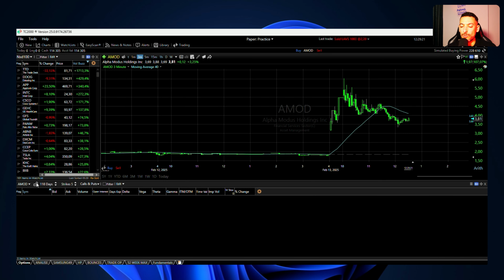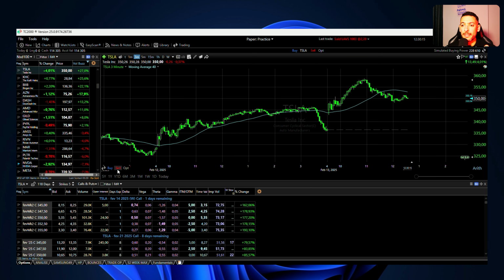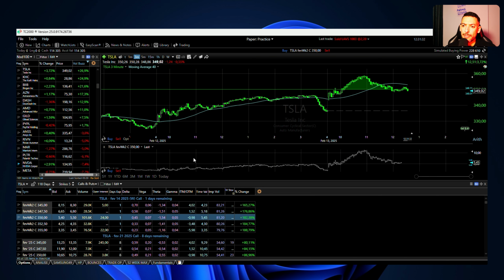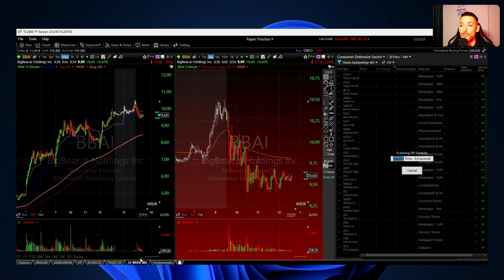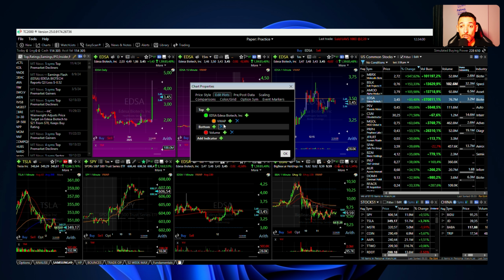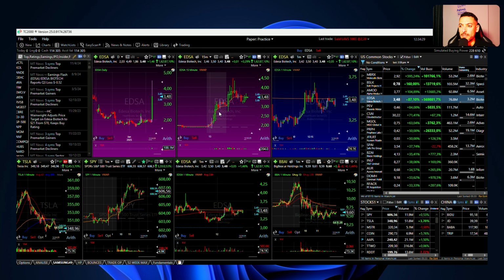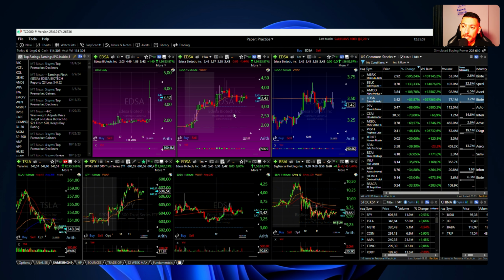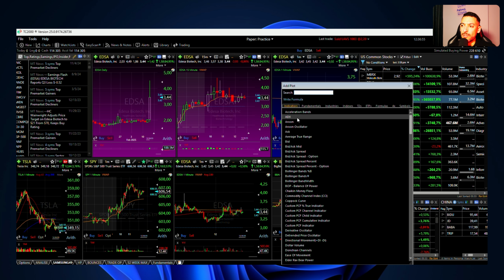The Best Trading Software for Day Traders – Why You NEED This!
Is TC2000 the right charting platform for active day traders? In this video, I break down everything you need to know about TC2000, from its features and tools to its pros and cons.

Whether you’re a day trader, swing trader, or long-term investor, I’ll help you decide if TC2000 is worth the investment.

What You'll Learn in This Video:

✔️ TC2000’s key features and tools for traders
✔️ Customizable charts, indicators, and real-time scanning
✔️ How TC2000 compares to other trading platforms
✔️ How to use TC2000 to find stocks to day trade
✔️ TC2000 for Options Traders
✔️ Who should (and shouldn’t) use TC2000?

Tired of losing money in the stock market? Stop guessing and start trading with a real strategy! At TraderMago.com, professional day traders provide real-time trading plans to help you make smarter, faster, and more profitable trades.

🔥 What You Get:
✅ Live trade ideas from expert day traders
✅ Real-time market insights to stay ahead of the competition
✅ Proven strategies to stop making costly mistakes